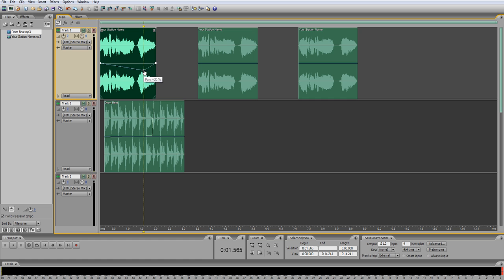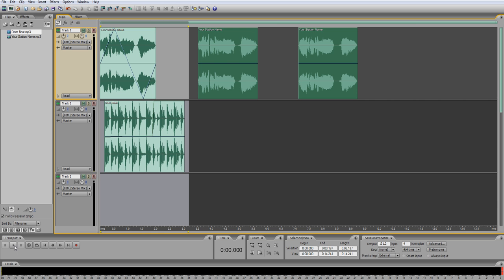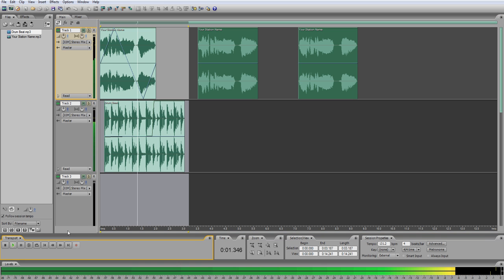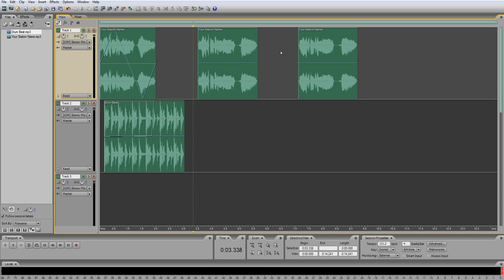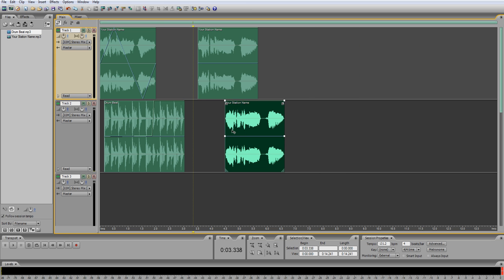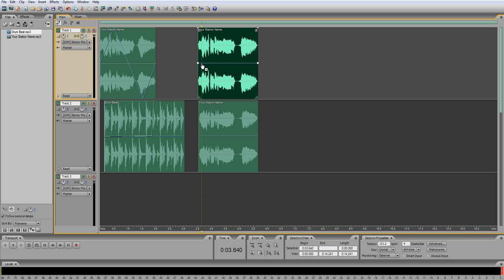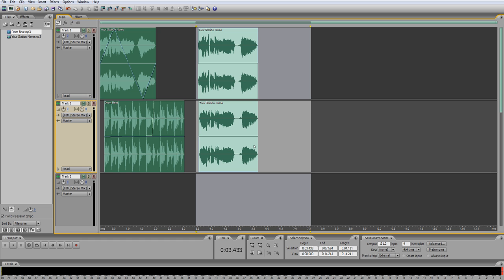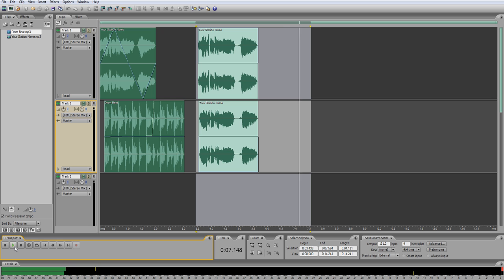Volume & Stereo Pan in Adobe Audition 3.0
Mike Russell from Music Radio Creative with a volume and stereo pan tutorial plus a cool stereo vocal effect you can achieve in seconds using Adobe Audition 3.0.